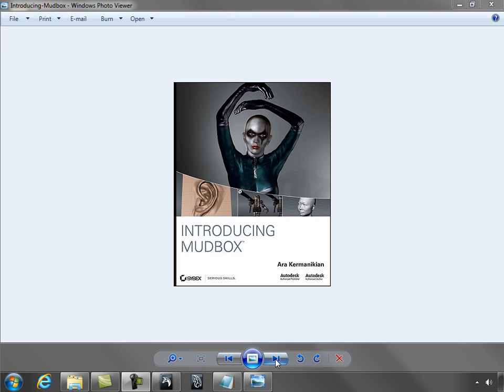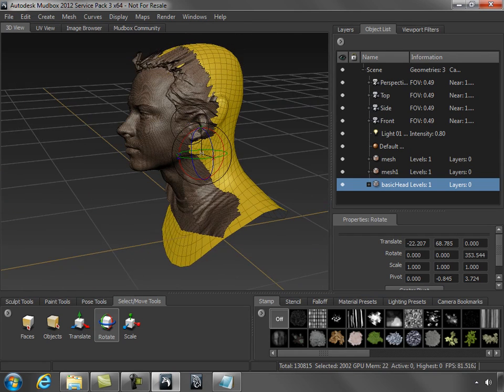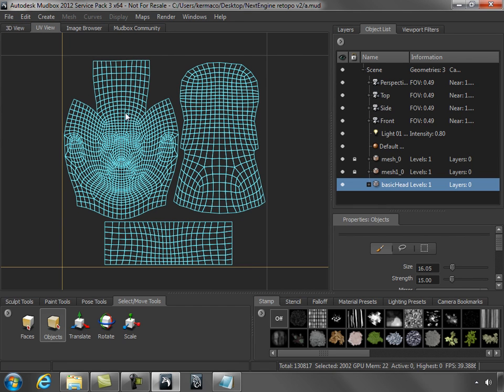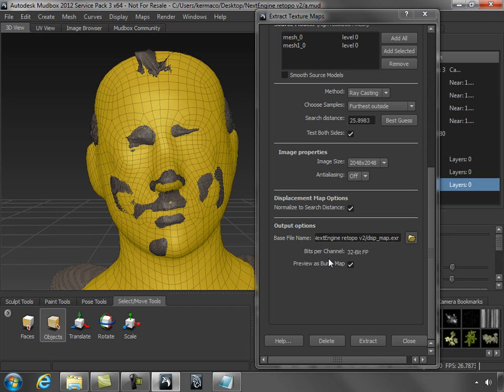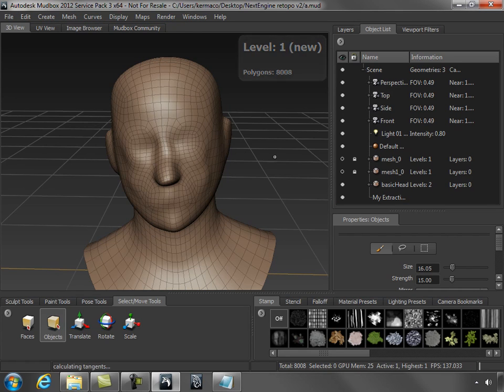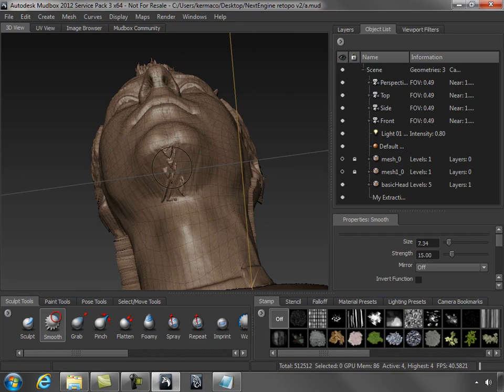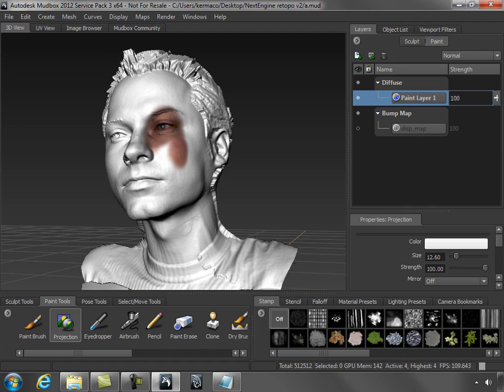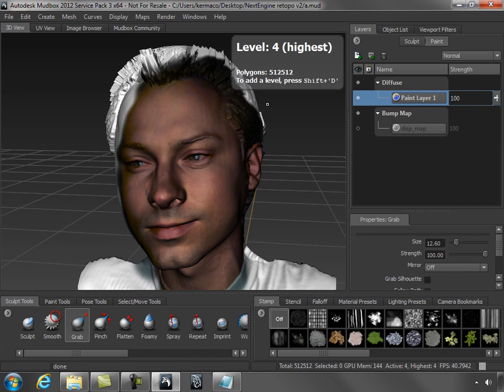Retopologize scan data in Mudbox 2012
In this video see one method of retopologizing a scanned head in mudbox 2012.